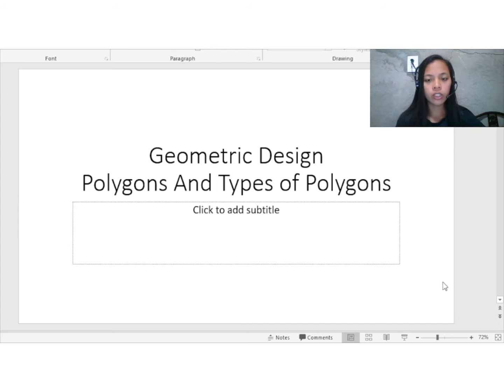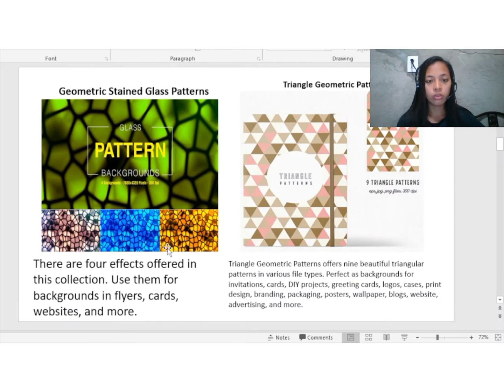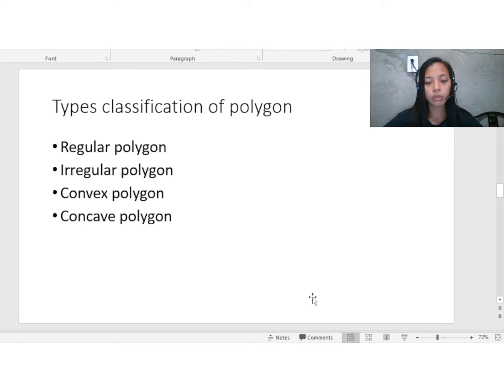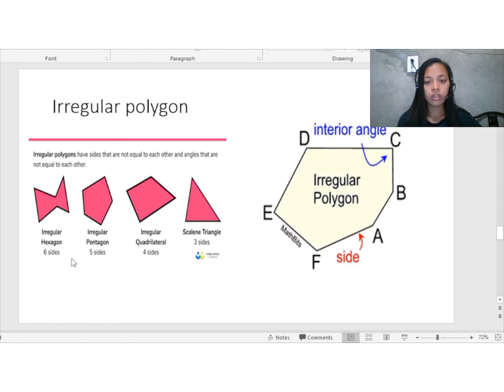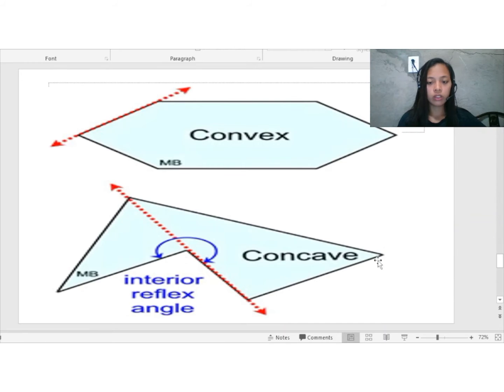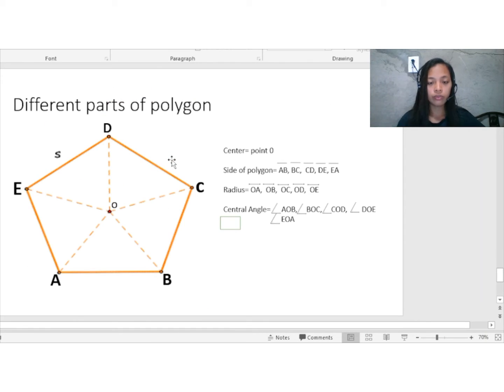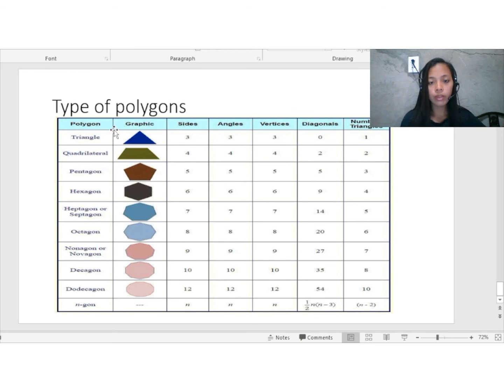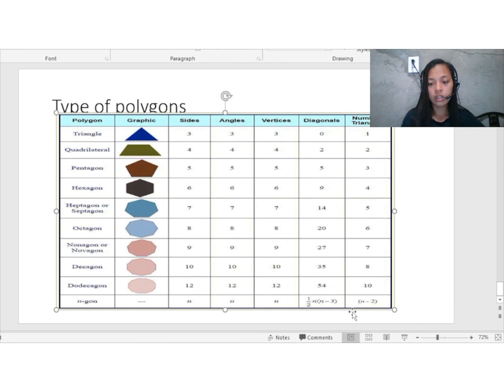Introduction of Geometry design and Polygons and types of polygons